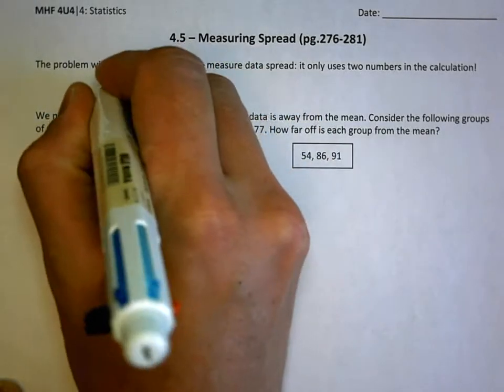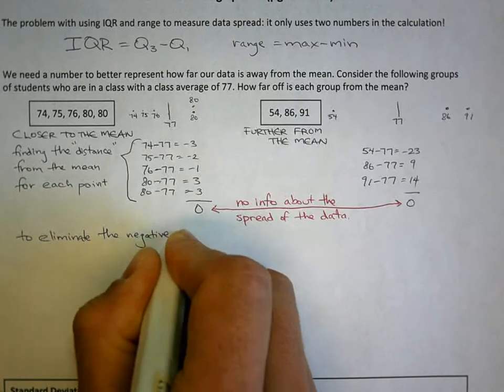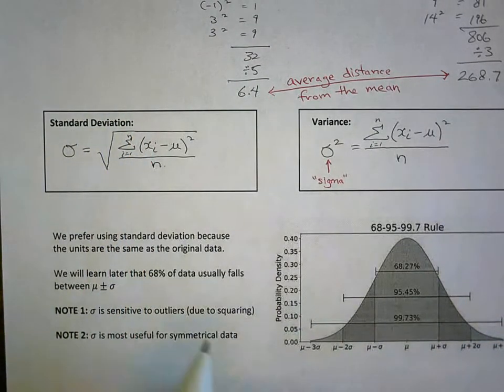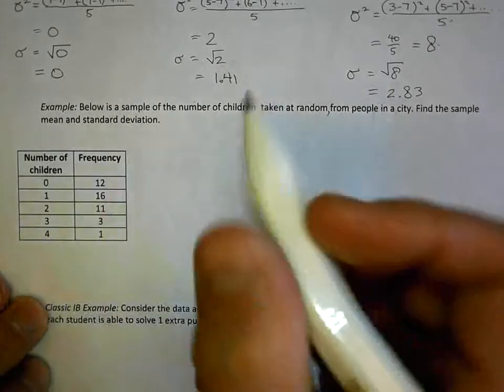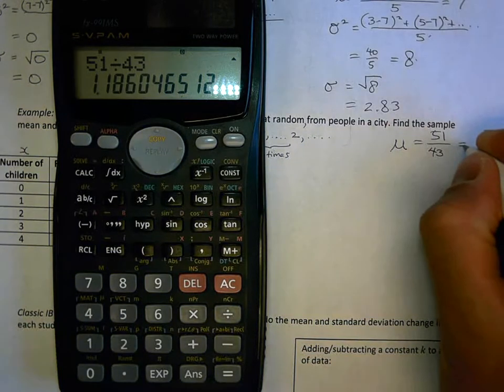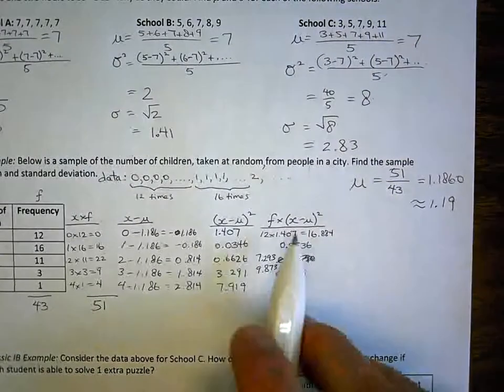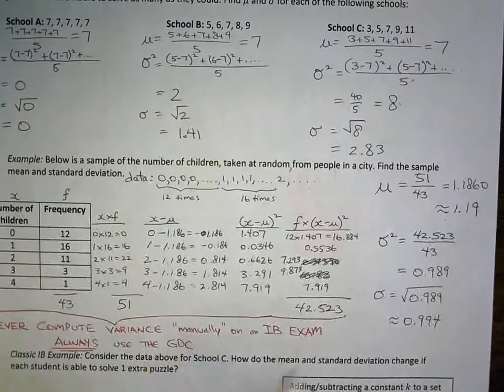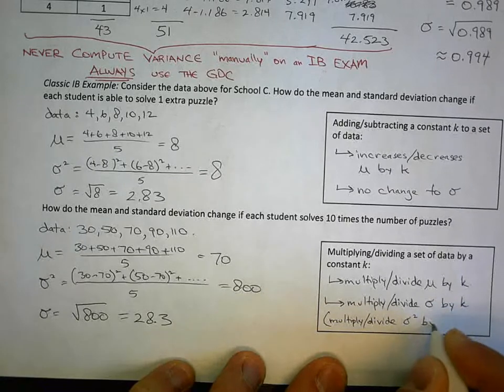4.5 - Measuring Spread